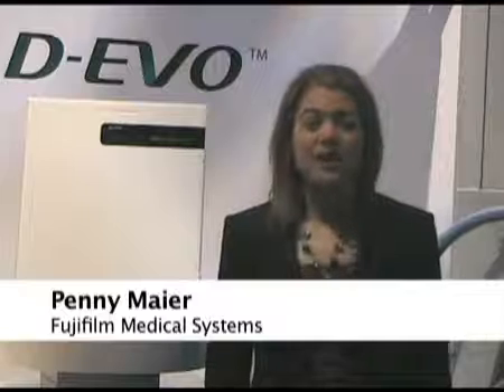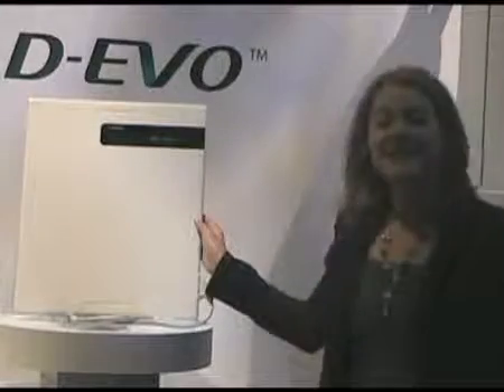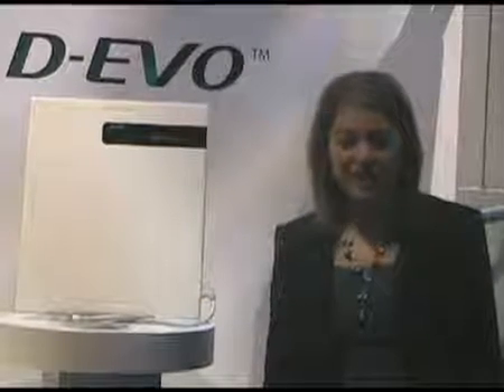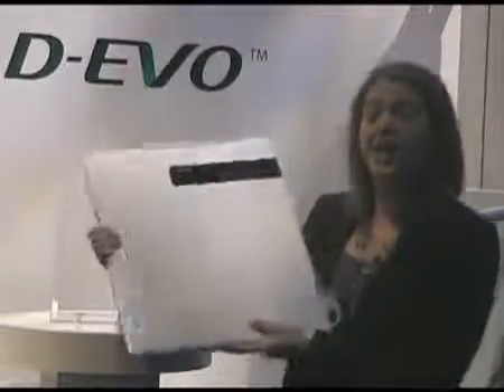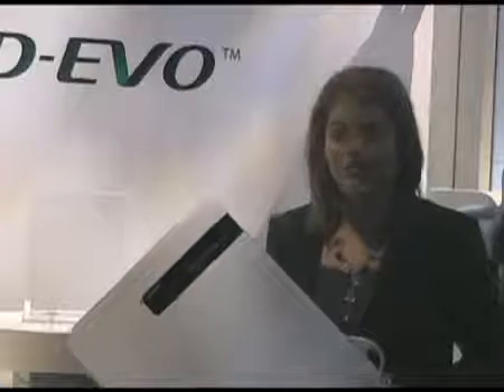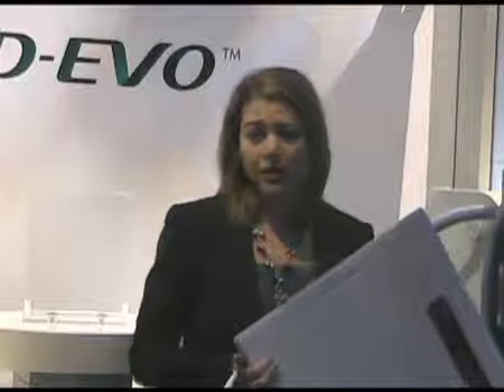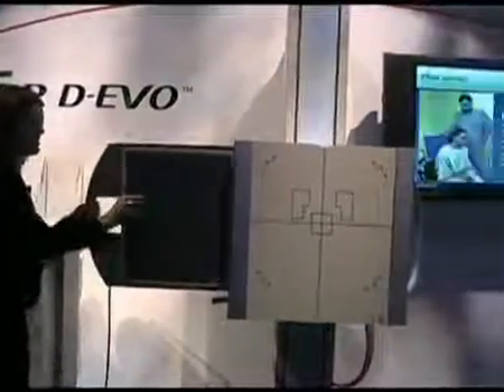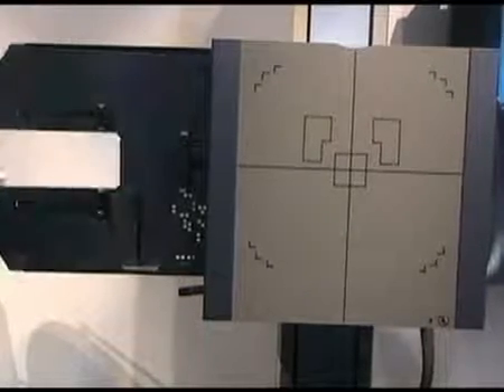Fuji Makes DR More Flexible with Detachable Cord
Fuji introduces the FDR D-EVO, a digital radiography system with a detachable cord for the panel.